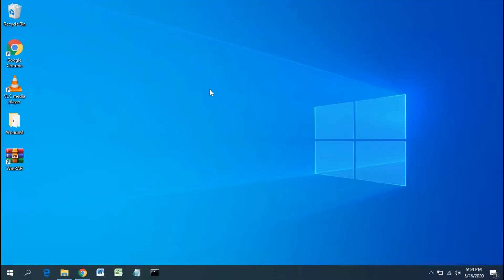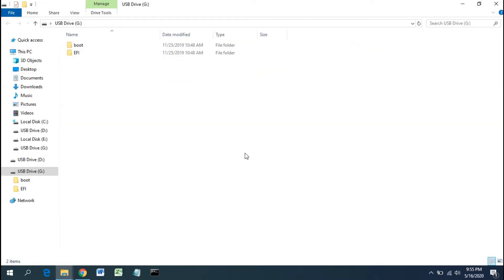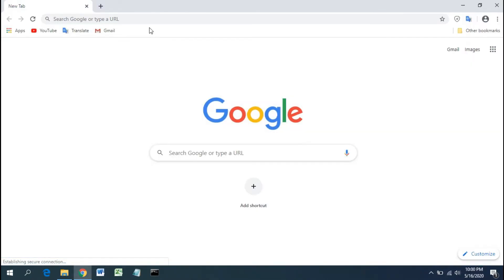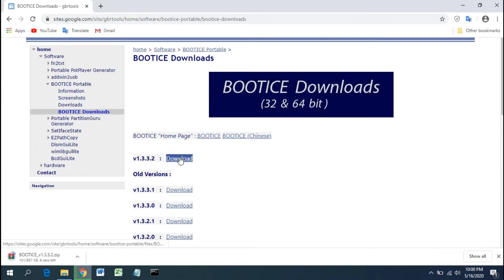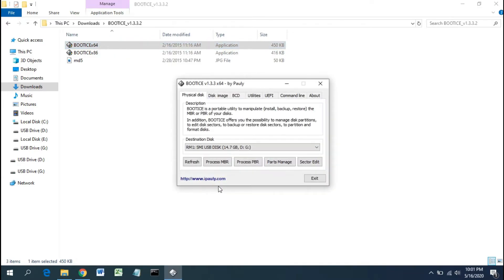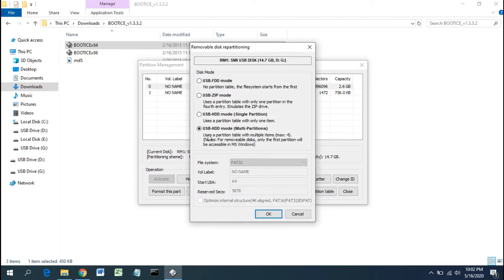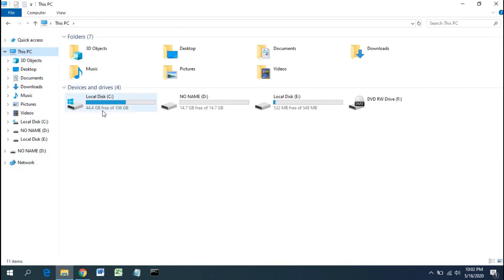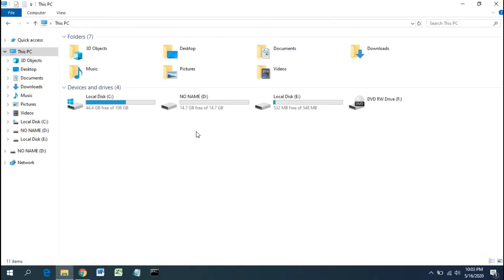Restore USB Drive to Original State | Windows 10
Restore usb drive back to full capacity | Delete recovery partition | lost partition data recovery | lost partition | USB Flash Drive | Repartition USB Flash Drive | How to Fix | 2021

Sometimes, users may find that their USB flash drive is not showing full capacity, and sometimes the usb flash drive turns into 2 partitions. For example, you have a 16 GB USB flash drive, but Windows shows only 3 GB.

When you happen to come across such a problem, how can you reclaim the lost space and restore USB flash drive back to full capacity or original size?  Don't worry, Watch this video, you will find the right solution!